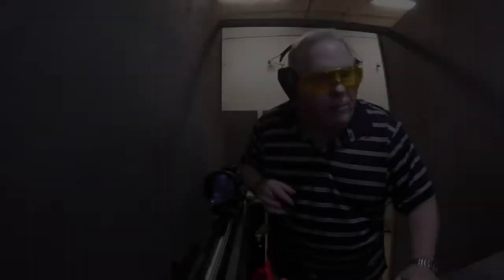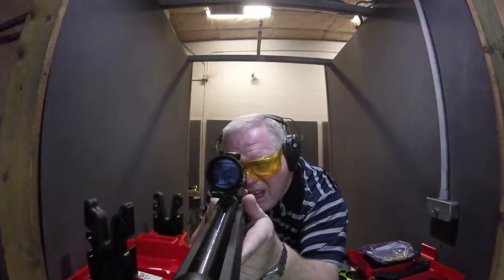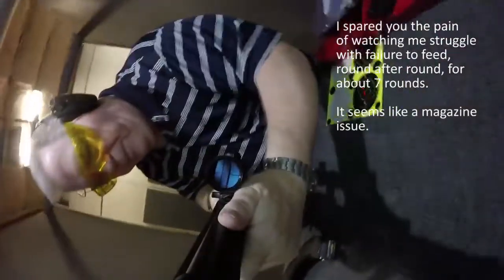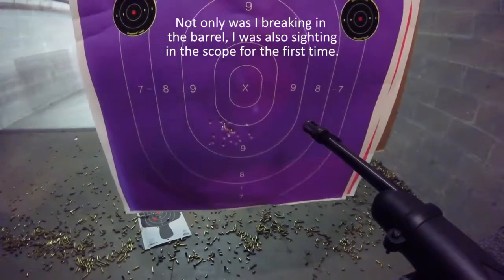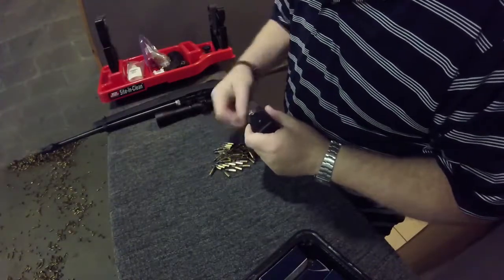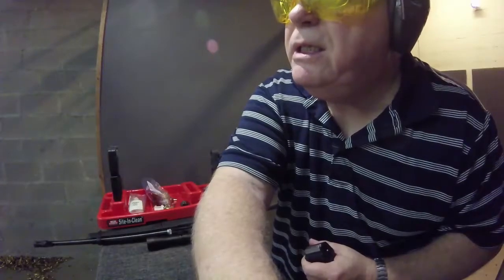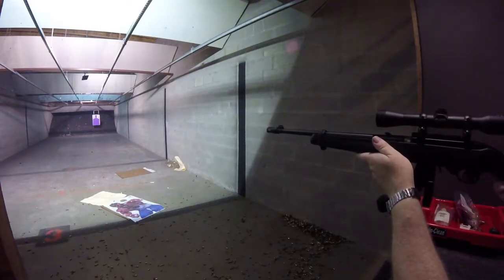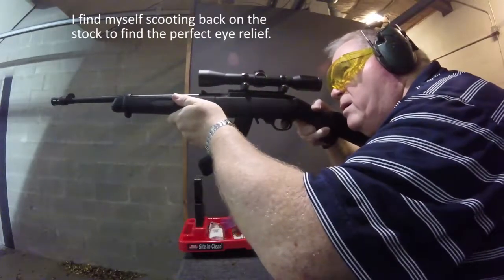Big Kid's First .22 Caliber Rifle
I bought my first .22 caliber rifle at the age of 63 and took it out to Target Time, a Mom and Pop gun store and indoor range on FM 1187 in the unincorporated town of Rendon, Texas. This is in deep south Tarrant County, south of Fort Worth.

I shot 300 rounds of CCI Standard Velocity Lead Round Nose to break in the barrel, followed by 20 rounds of CCI Mini Mag and 30 rounds of something from Federal just for fun.